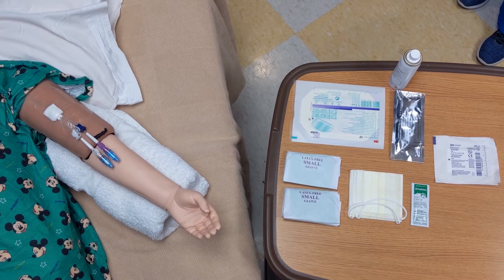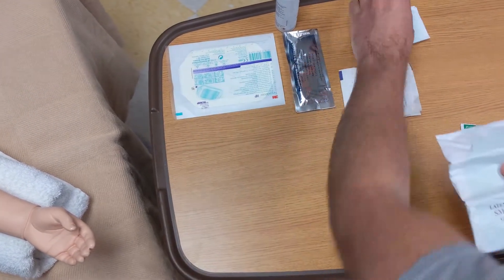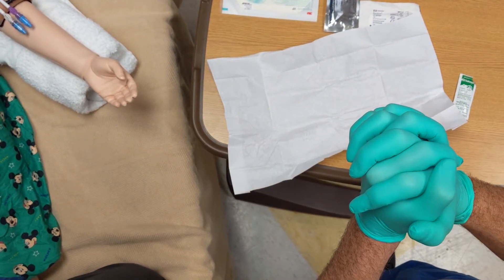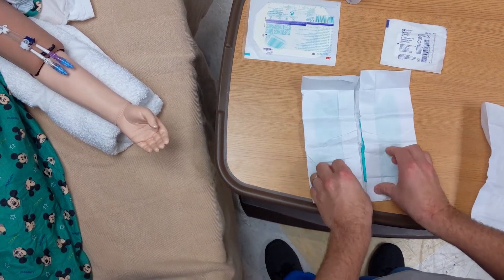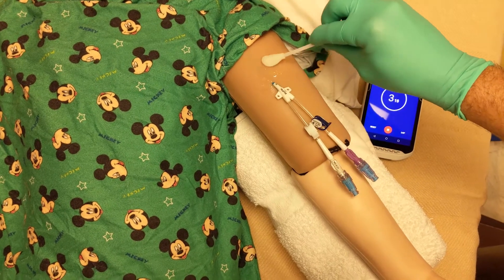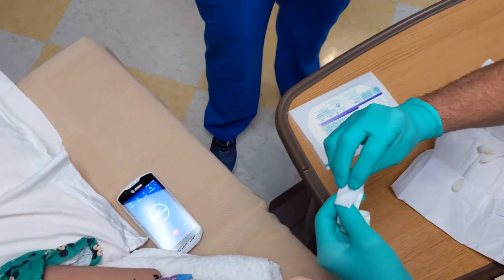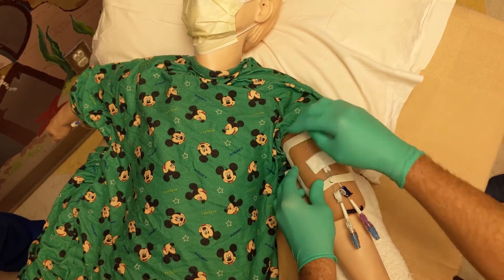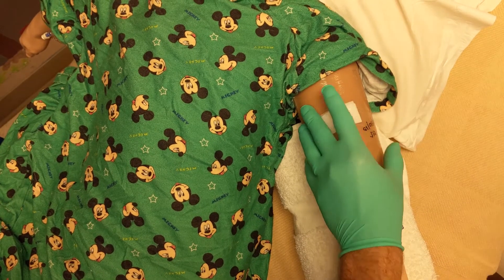Central Line Dressing Change with Tegaderm: Global HOPE™ (Sub-Sahara Africa Region)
Video demonstrates Central Venous Catheter (CVC) sterile techniques and dressing application tips and best practice.
Produced for Texas Children's Global HOPE Nursing in Sub-Sahara Africa
Video content developed and produced by:
Joshua Hearne BSN, RN, CCRN, CPN

Float Pool Nurse and Frontline Innovator
Texas Children’s Hospital

Nicole Sanders, BSN, RN, CPN

Acute Care Nurse and Frontline Innovator
Texas Children’s Hospital

Kate Jones, BSN, RN, CPN
Texas Children’s Hospital

Michael Pickett, APRN, MSN, PNP-BC
RediStik Task Trainer Project Lead and Design Lead
Pediatric Cardiovascular Anesthesia
Texas Children's Hospital